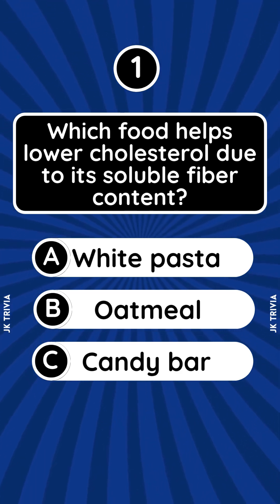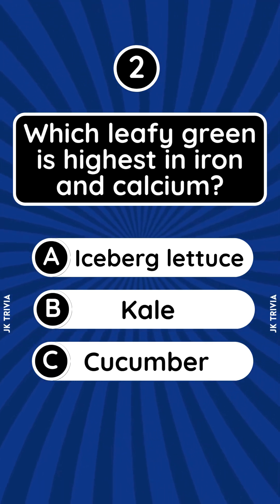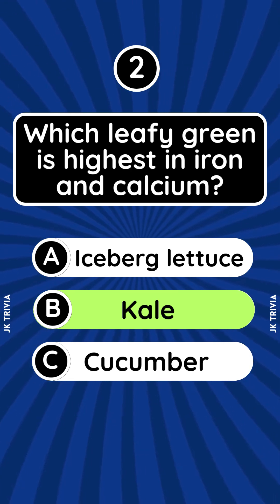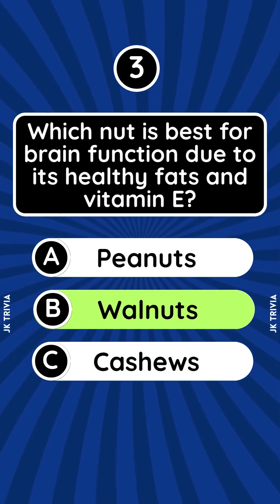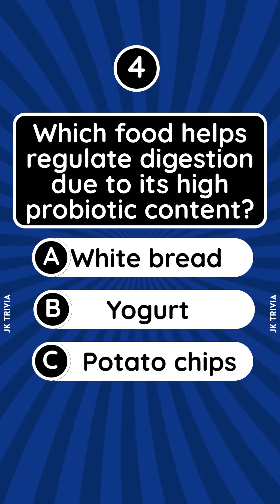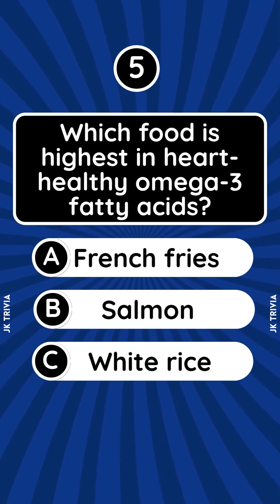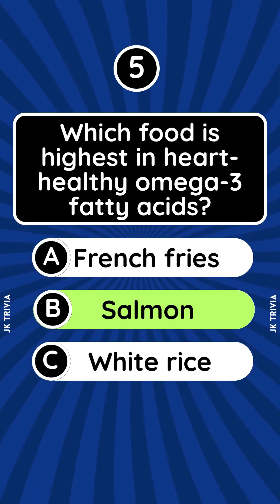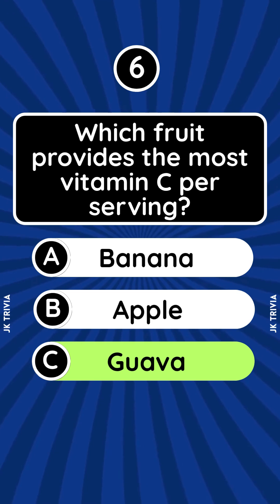Which food is highest in heart-healthy omega-3 fatty acids?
Can You Pass This Quiz Challenge? Test Your Knowledge in 5 Seconds. Can you get 6/6?